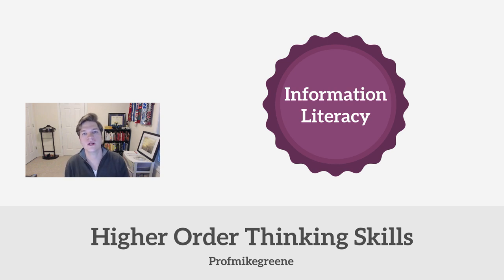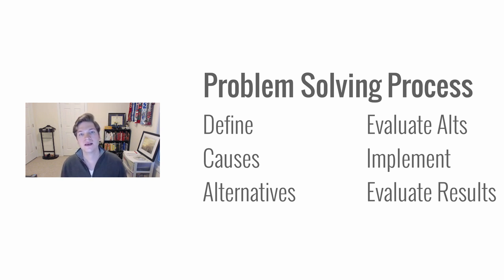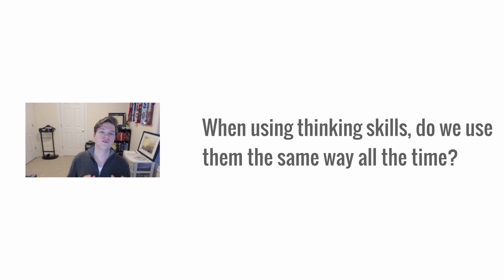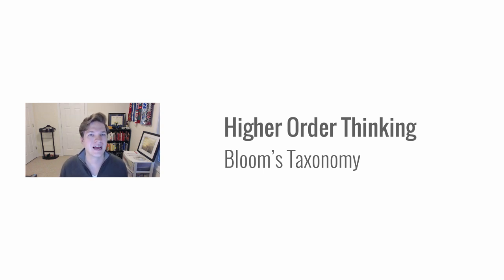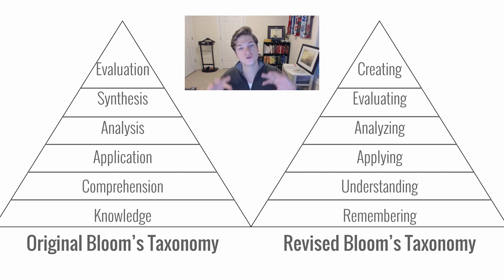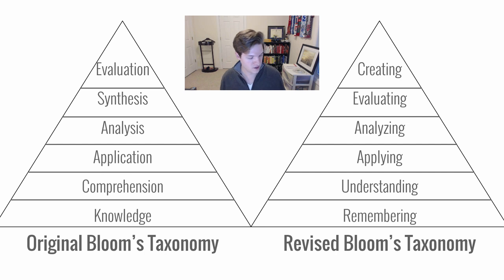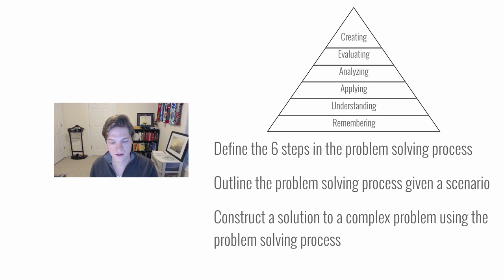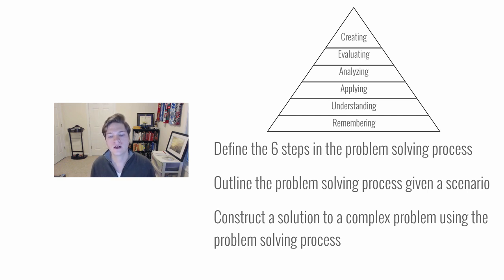Higher Order Thinking Skills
Do you use your brain the same way all day long? No way! In this video we'll discuss the problem solving process and Bloom's Original vs Revised Taxonomies.